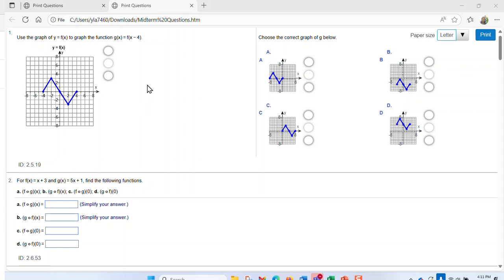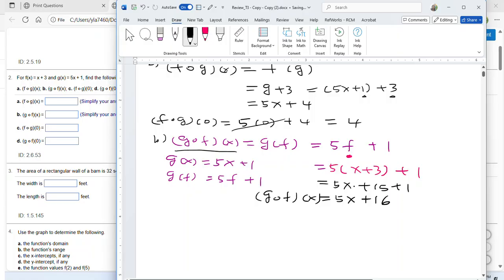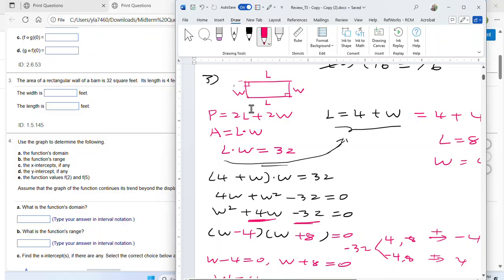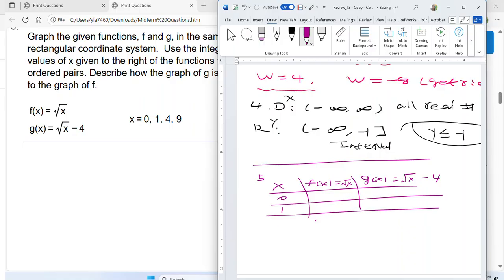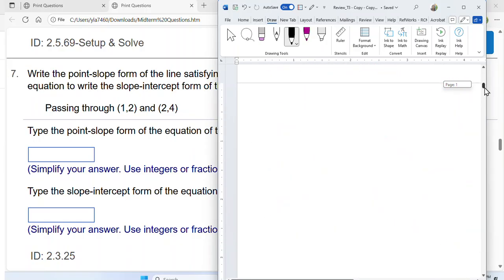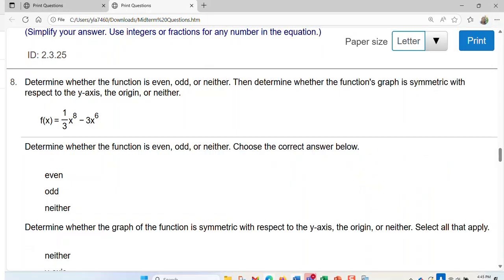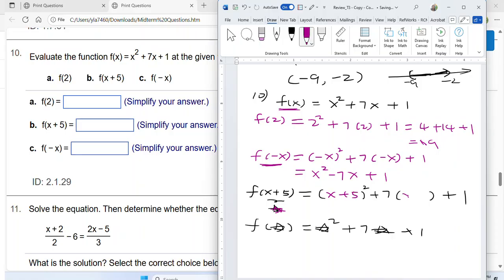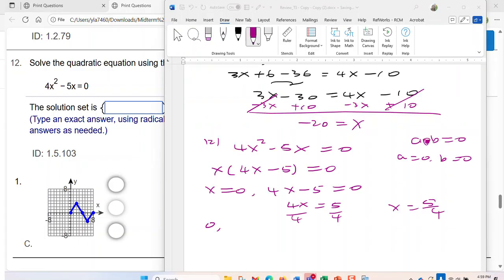TC_1314 Optional Midterm Review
Optional Midterm Review: Chapter 1 and 2
Functions